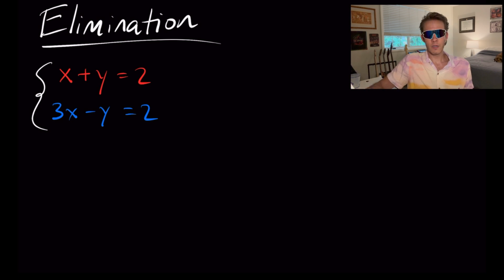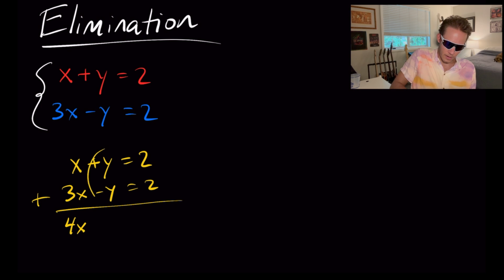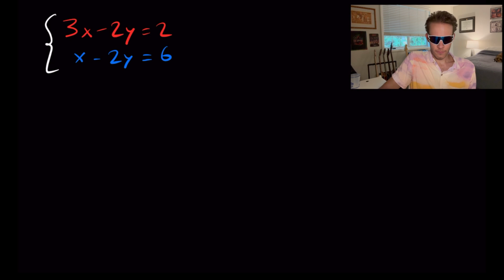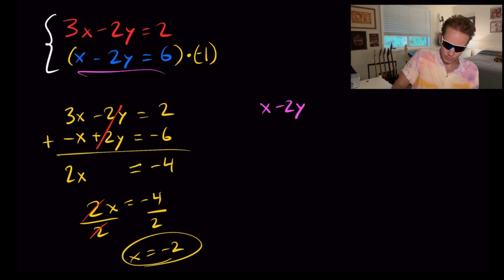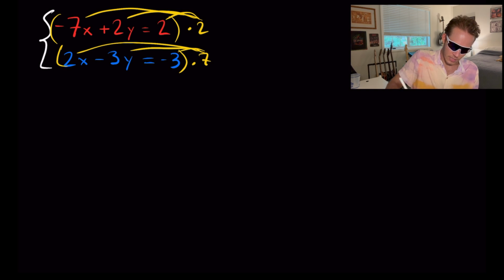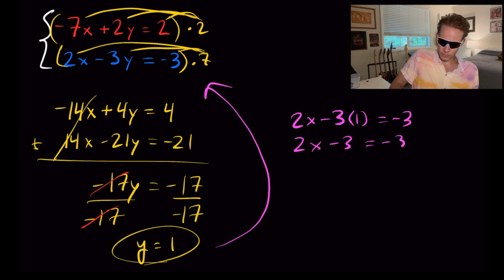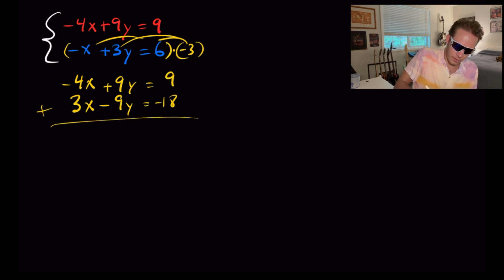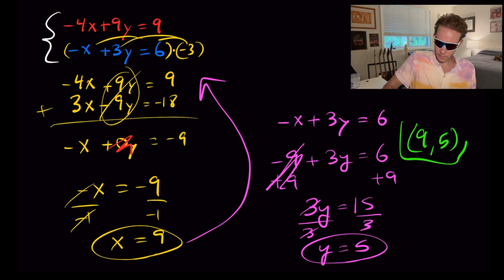Using ELIMINATION to Solve SYSTEMS OF LINEAR EQUATIONS